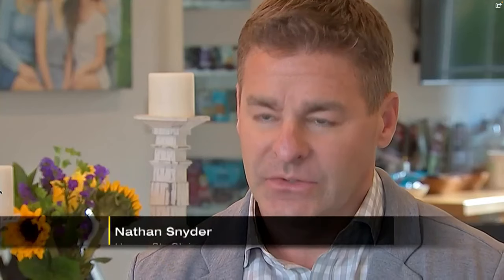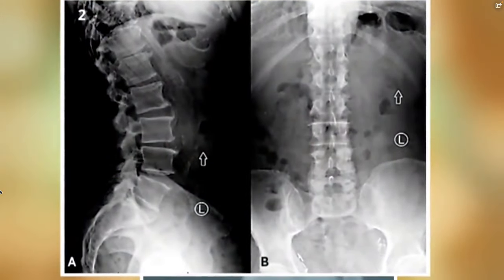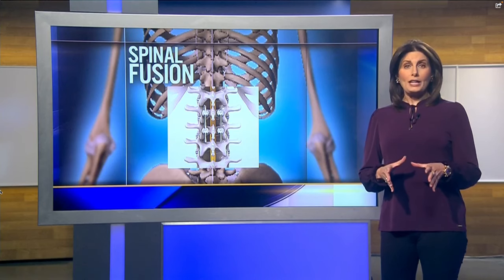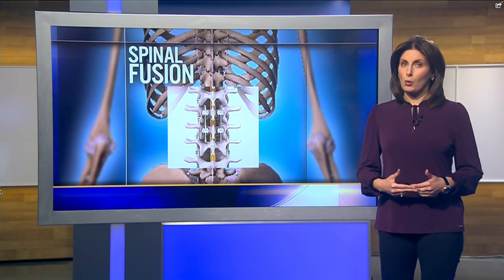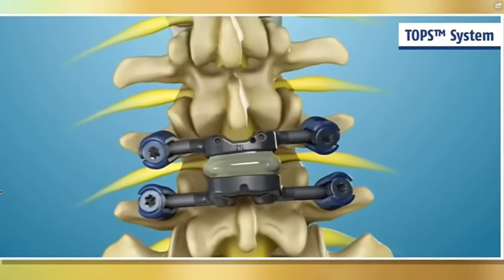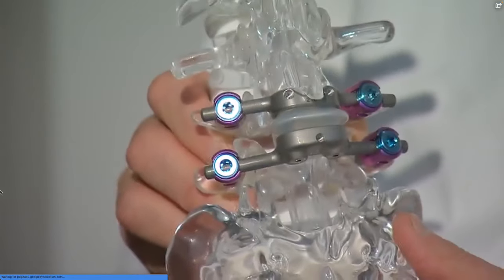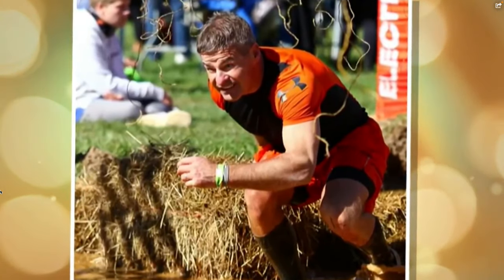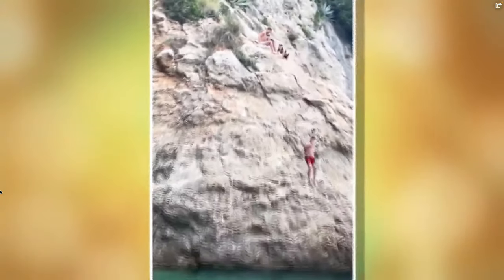TOPS System on TV in Pittsburgh | A Story of Nathan Snyder's Recovery from Chronic Low Back Pain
Premia Spine TOPS System was featured on a Pittsburgh TV show as a revolutionary device that helps resolve chronic back pain issues.

Nathan Snyder shares his story from "I couldn't lift my legs without severe pain" to getting back to skiing, golfing, and even running a race with obstacles.